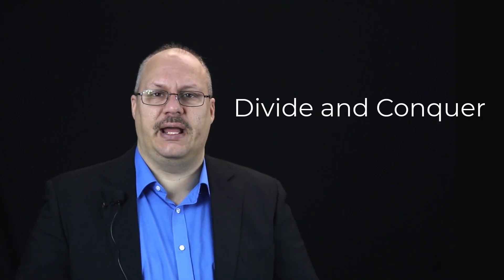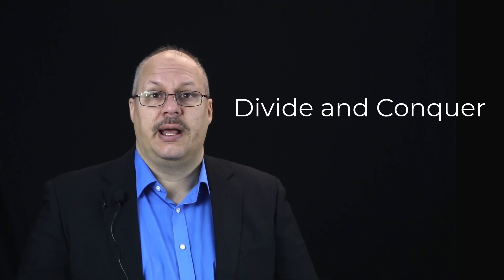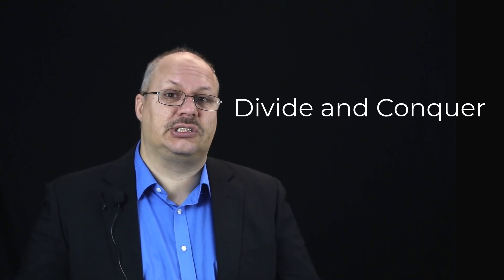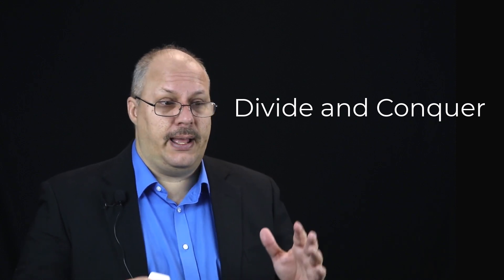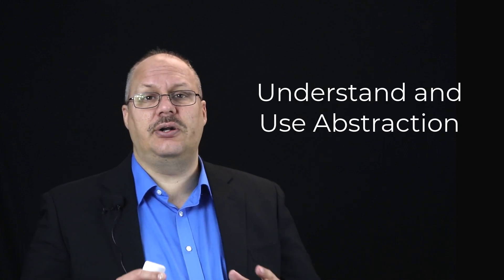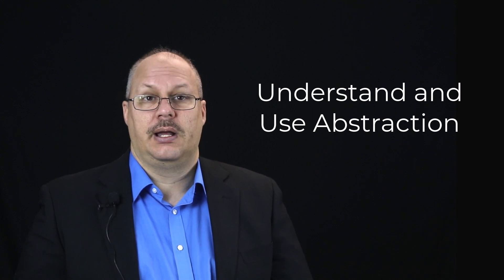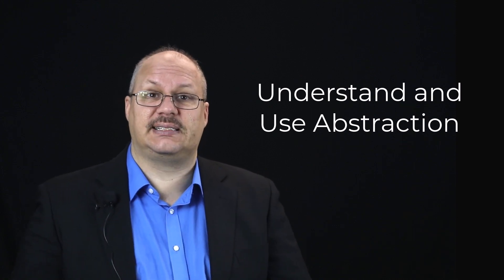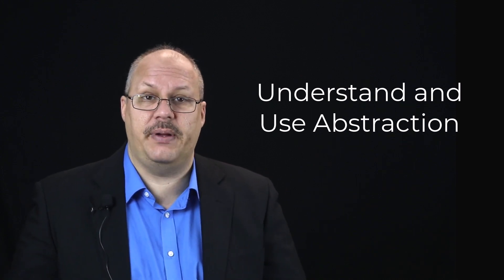Software Engineering - 24 Principles that Guide Practice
Software engineering is all about how to learn and utilize the proper tools and techniques to deliver software projects on time, on budget, and meeting all of the requirements. Consider the playlist about Software Engineering

There are various Principles that Guide Practice. That is methods we can use to problem solve and develop a high quality product.

In this video we will look at several of these principles to make it easier to describe our problem, break it down into manageable chunks and devise a solution.

00:00 - Introduction
00:11 - Divide and Conquer
01:05 - Abstraction
01:33 - Strive for Consistency
02:09 - Focus on transfer of information
02:42 - Modularity
03:37 - Look for Patterns
03:45 - Represent Different Perspectives